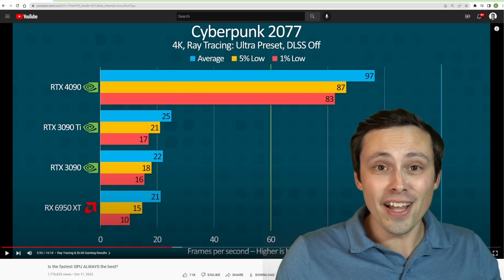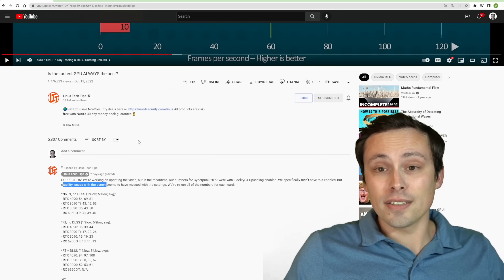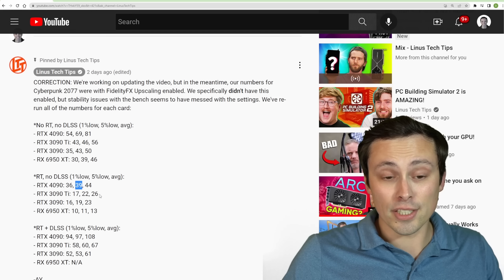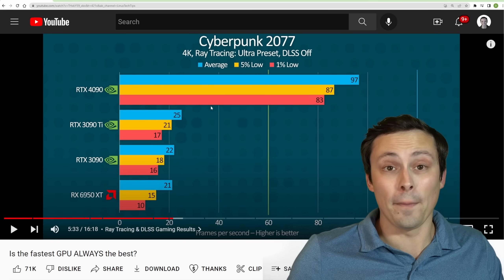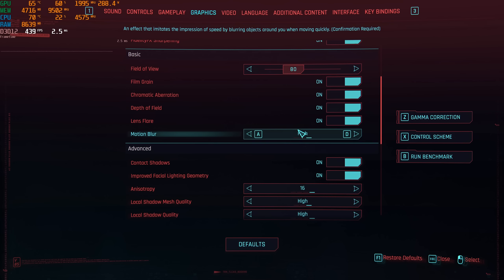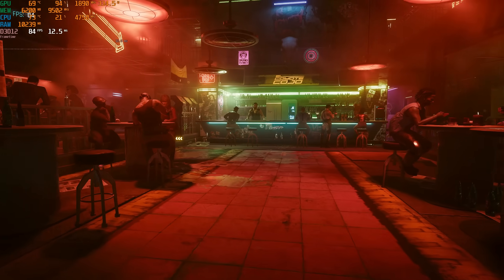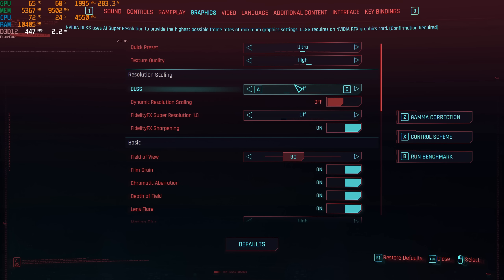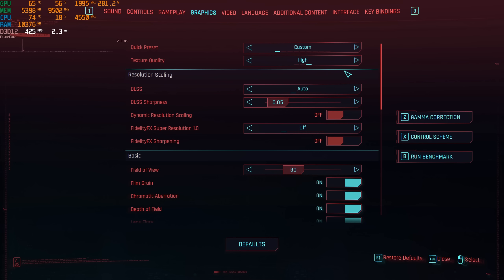Why the Linus Tech Tips RTX 4090 review was WRONG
The LTT RTX 4090 review had a huge mistake. And it was an honest mistake. But lets get the word out on the correct results and how it happened.